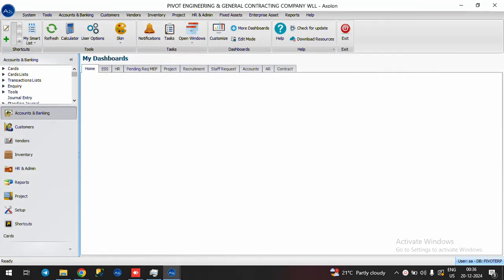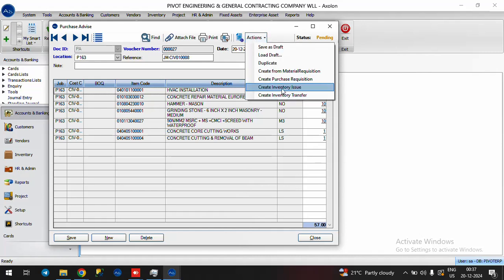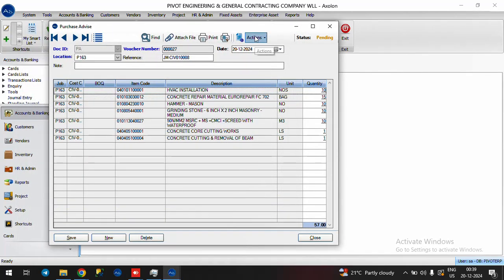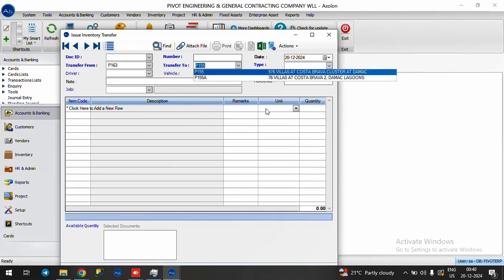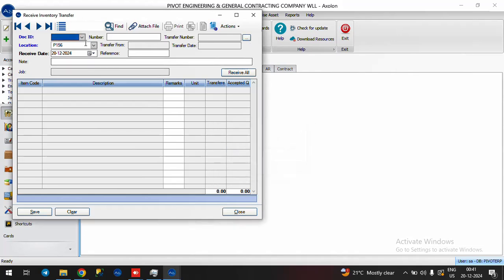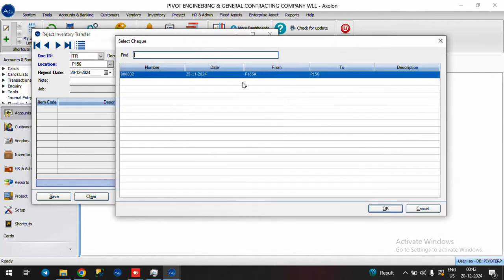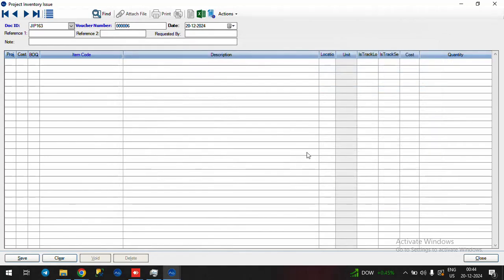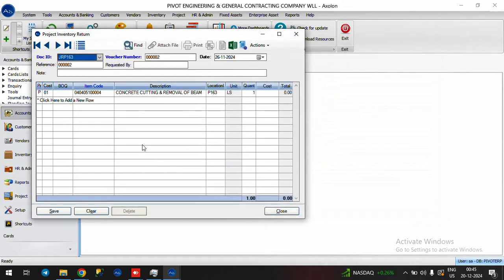Stock Transfers And Job Inventory Issue